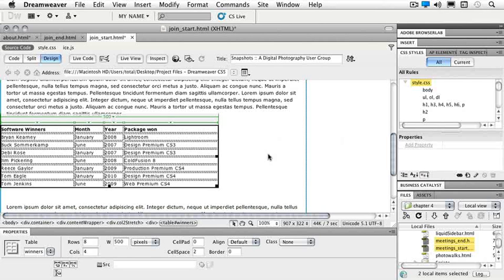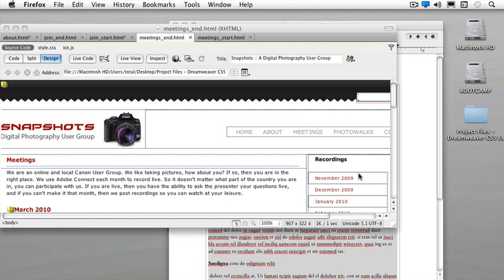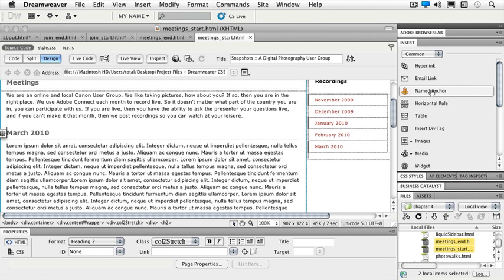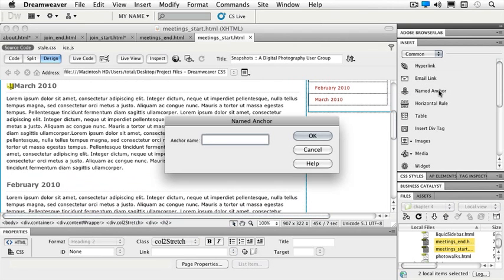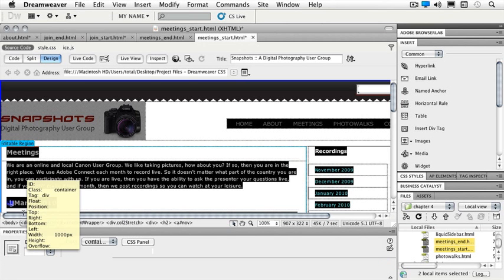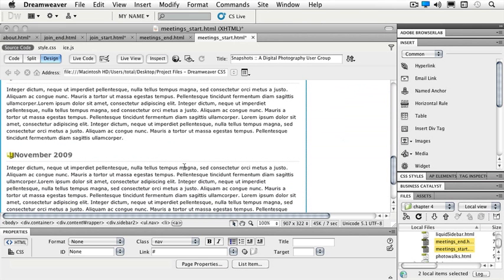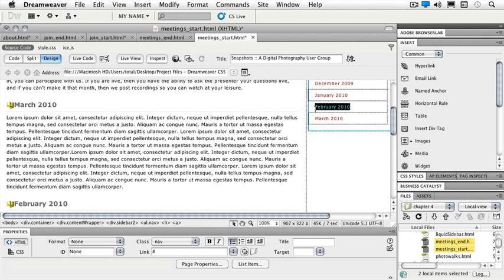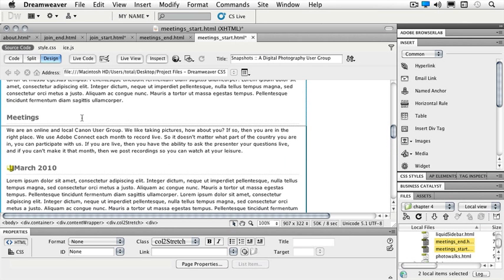Dreamweaver CS5. Tutorial. Fonts & text on the web (3 of 5).wmv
Dreamweaver CS5. Tutorial. Fonts & text on the web (3 of 5)